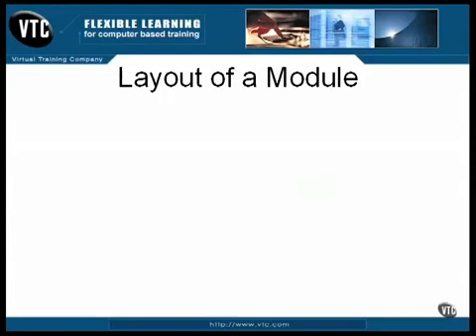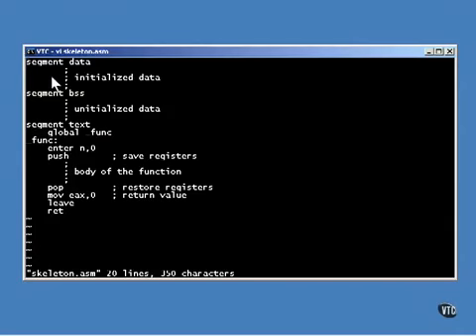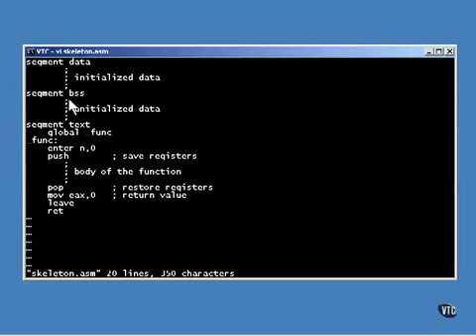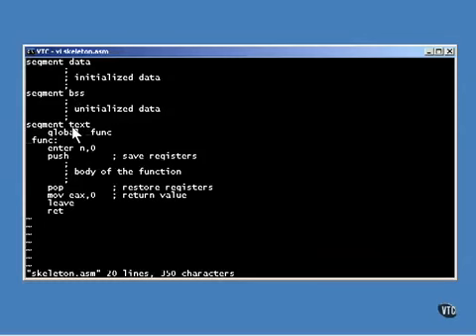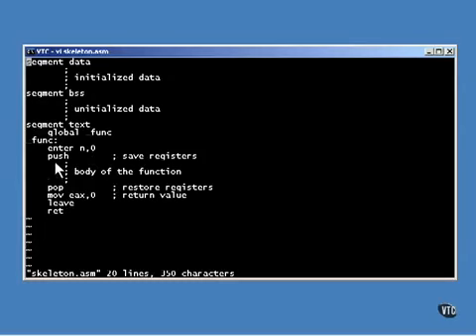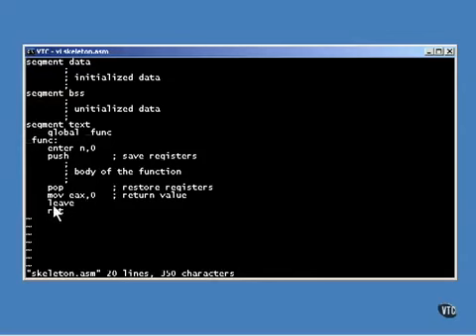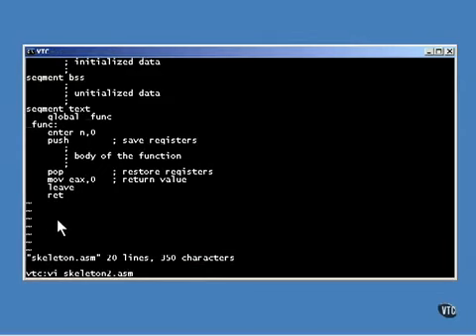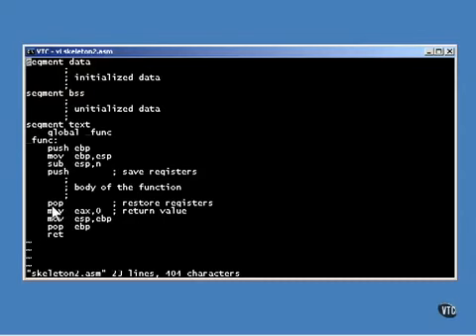05 06 Layout of a Function I79BlkFtwJ8